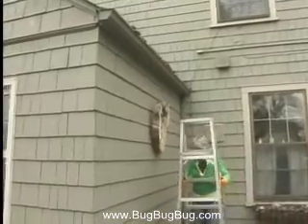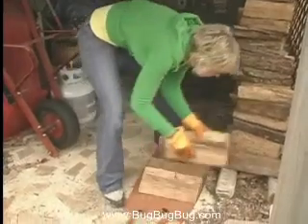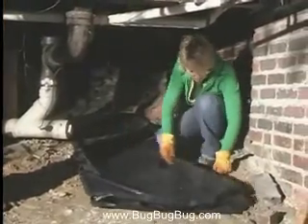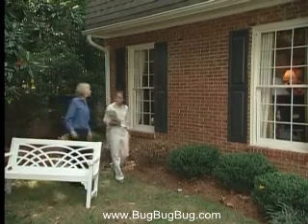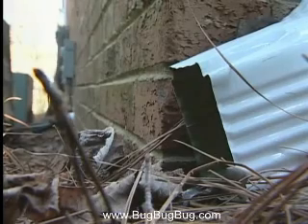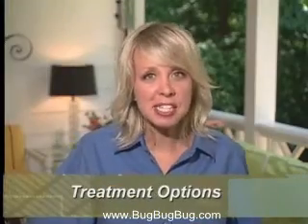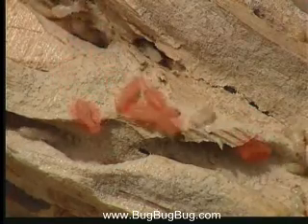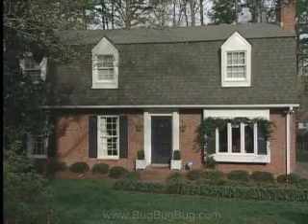Termites - The best way to get rid of termites part II